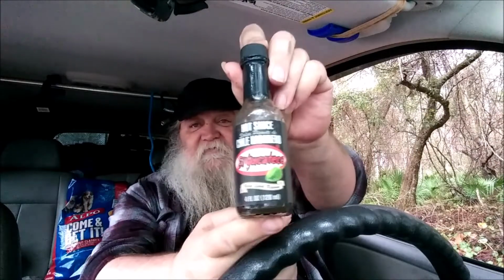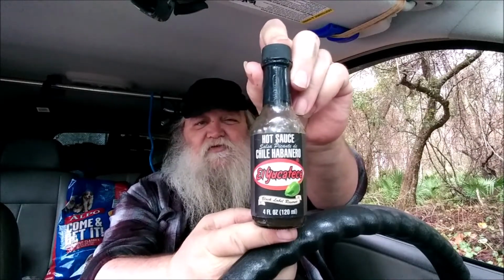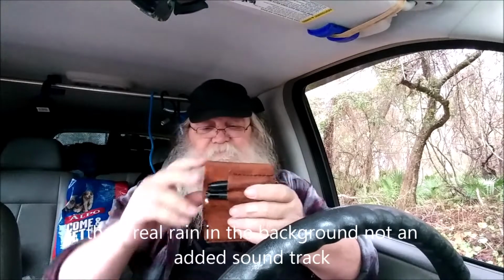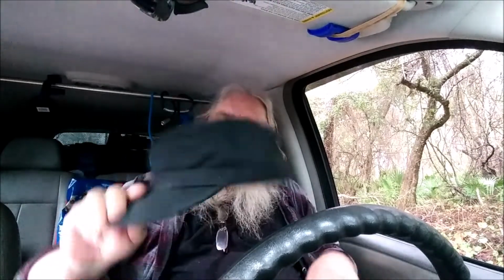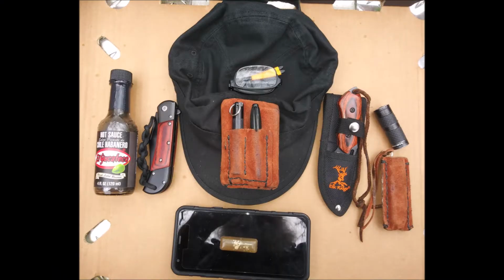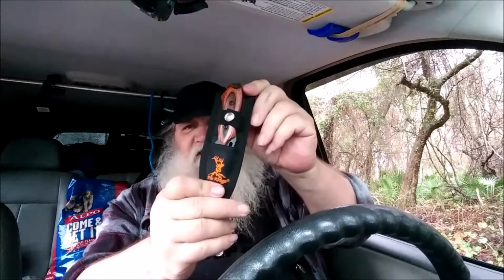February's EDC pocket dump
whats on my person today..

instagram